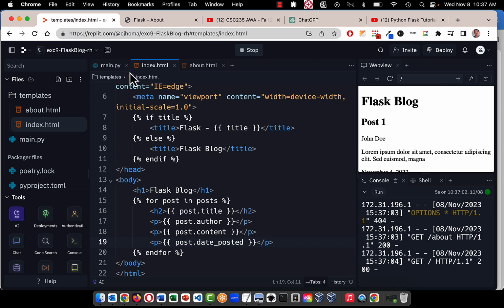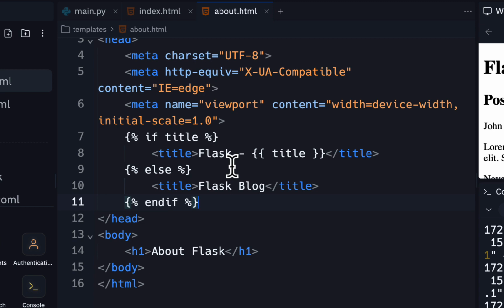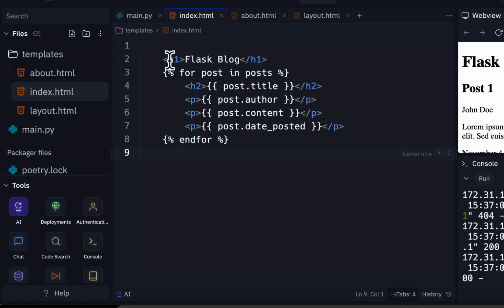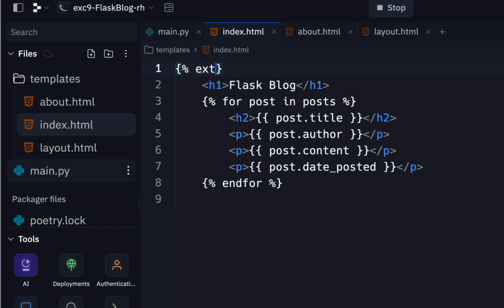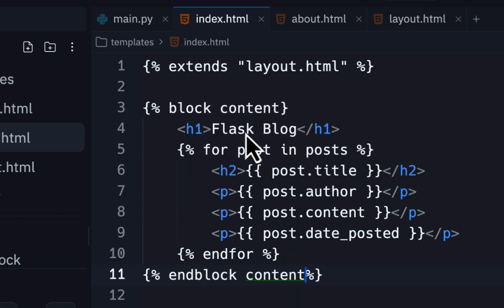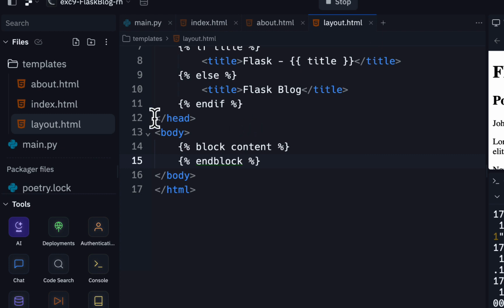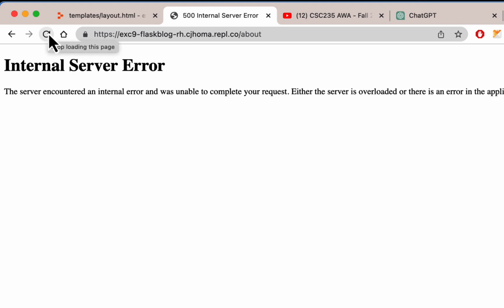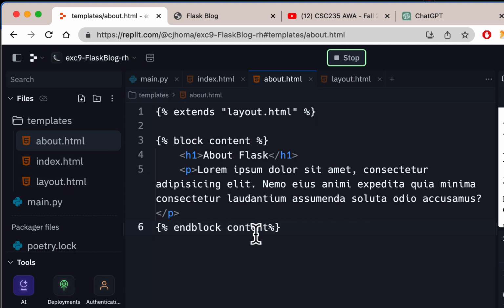ex9 Flask Intro Pt3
Working with a parent template HTML file to eliminate duplicating code that is shared across multiple HTML pages using Flask.